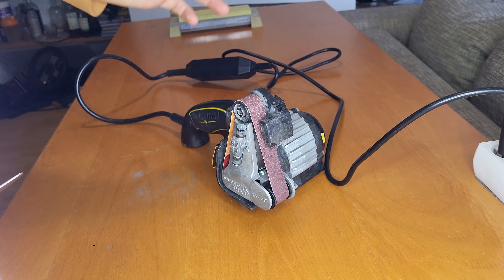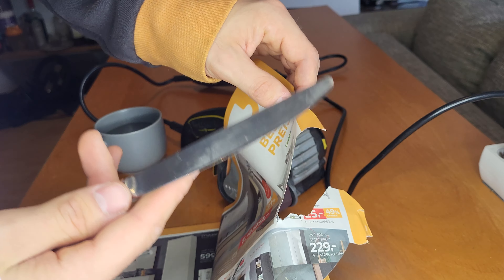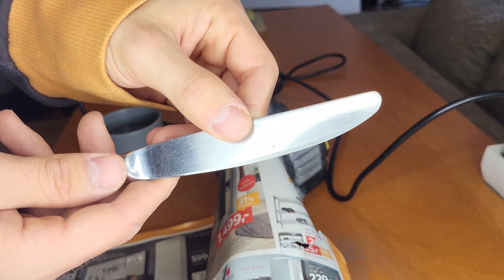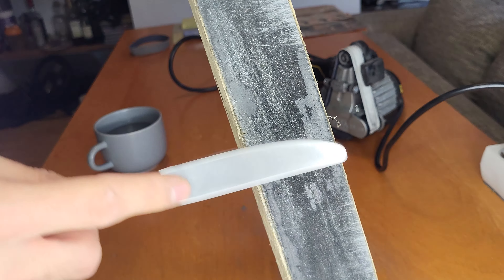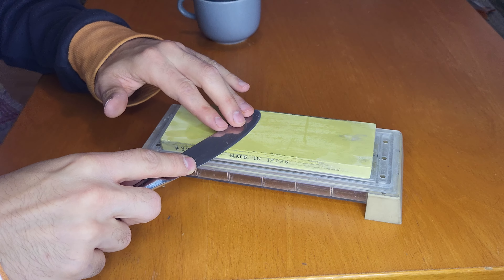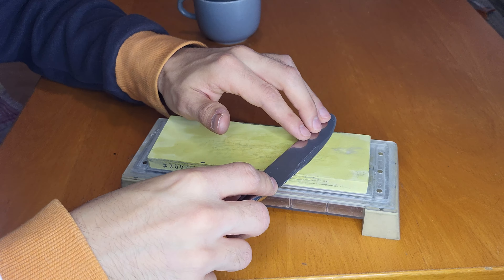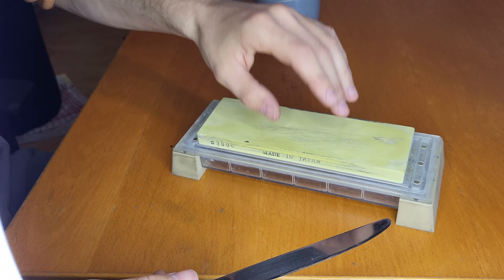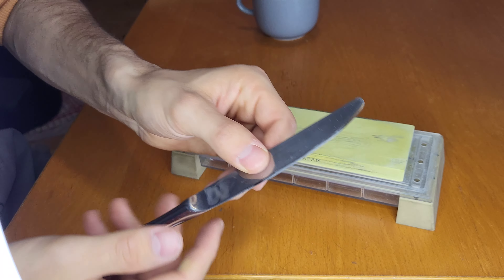Can you shave with a butter knife?!